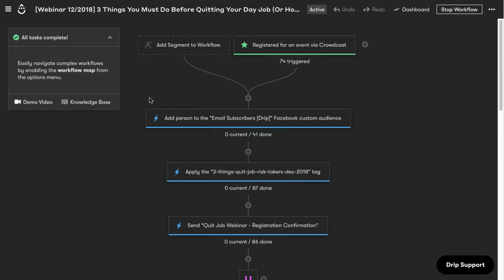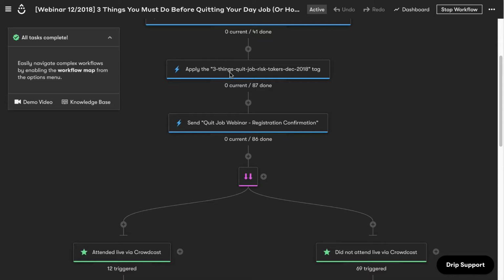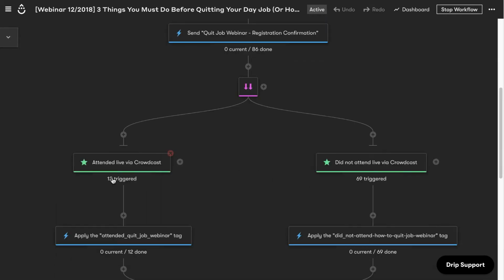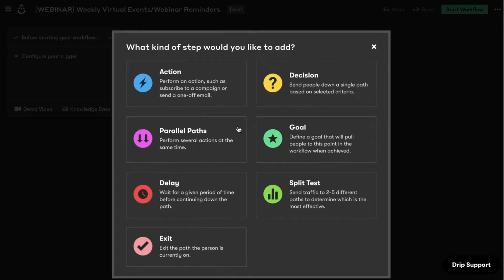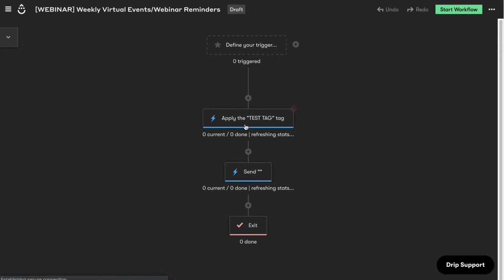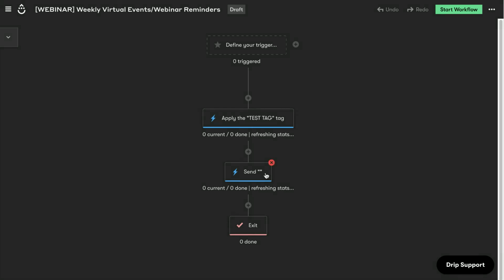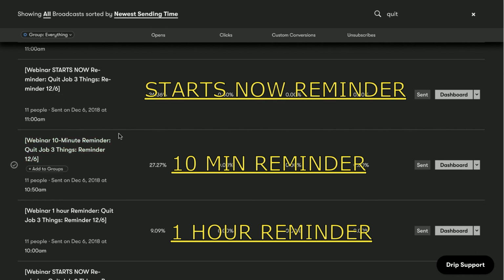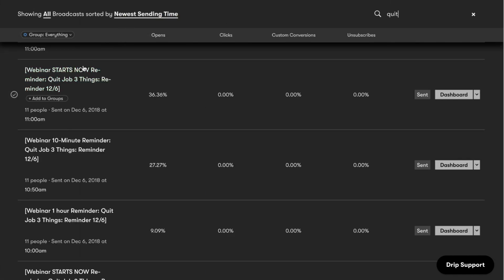Send Event Reminder Emails For Webinars & Virtual Events Using Drip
In this video, I show you how to set up a basic automated event reminder email funnel for your webinars or online events.